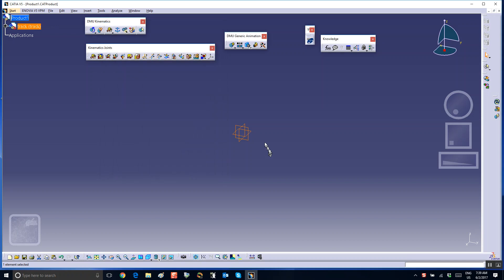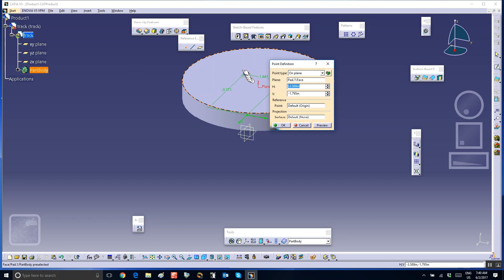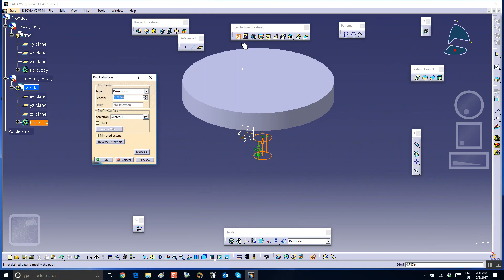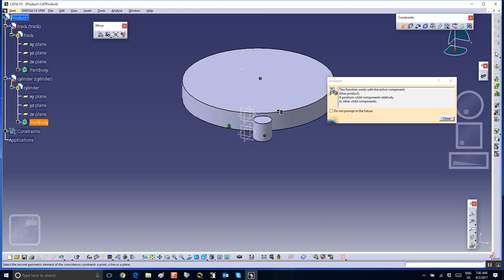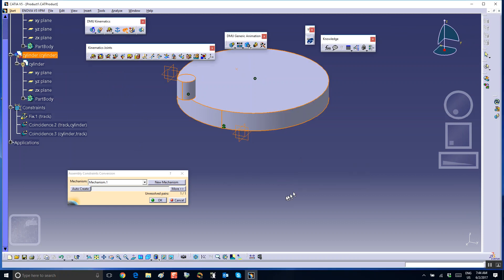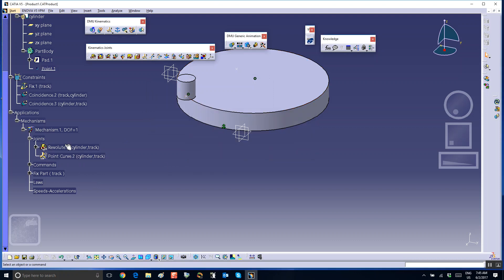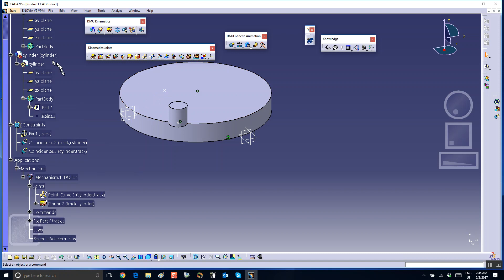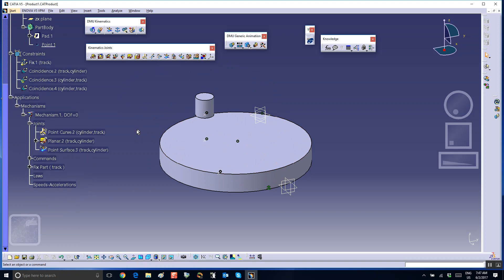Mechanism Design, Cylinder Following Track, Catia v5, Nader G. Zamani